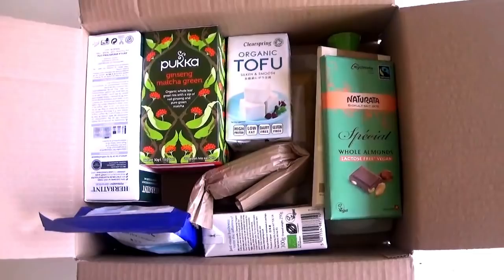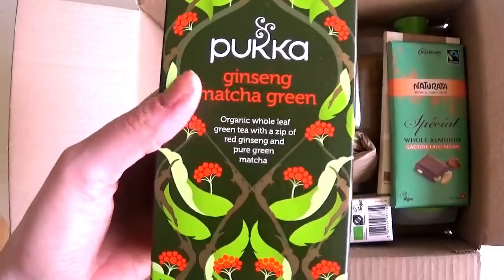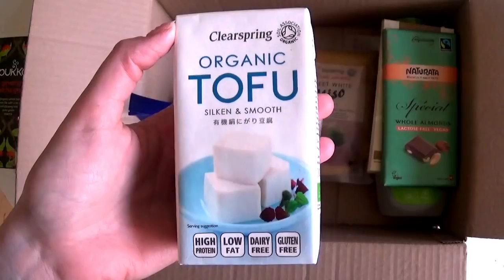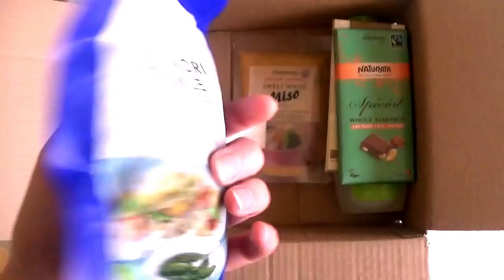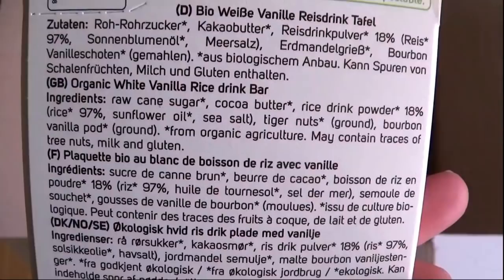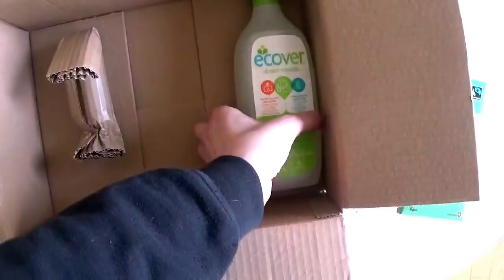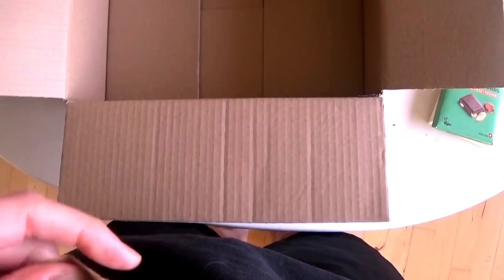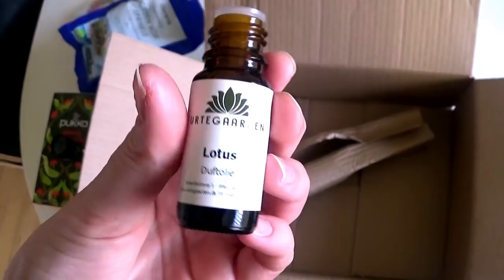Vegan Food Haul 💚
Hello! Here is a little food haul for you, hope you enjoy it!